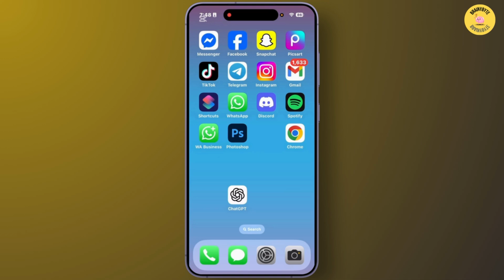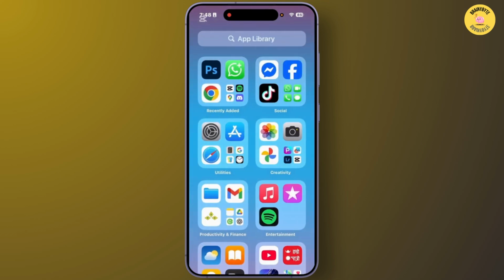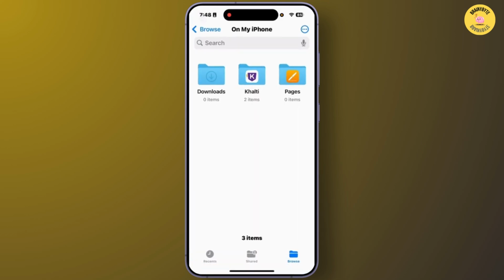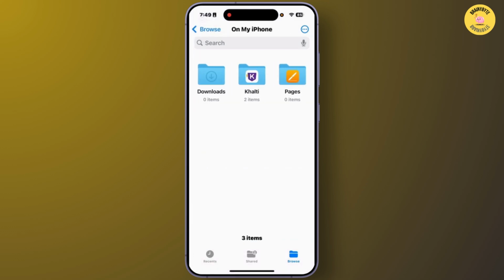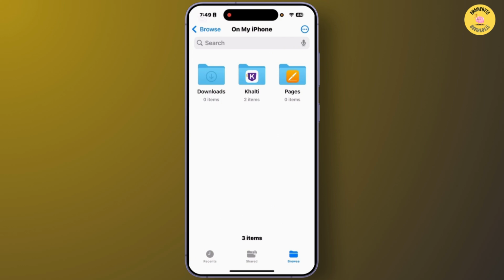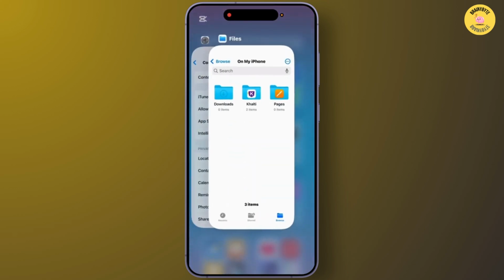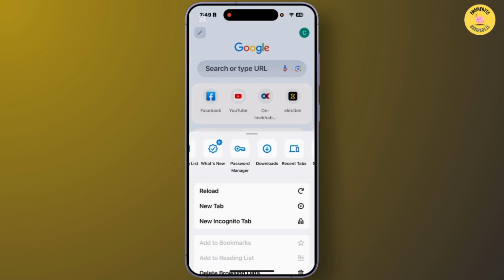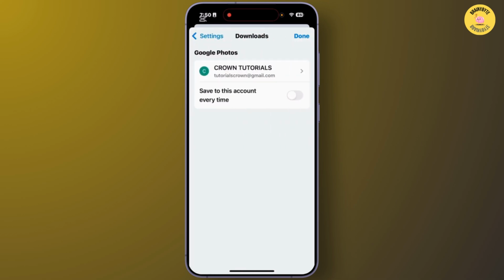How to Change Download Location on iPhone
Want to change the download location on your iPhone? This video will walk you through the simple steps to adjust your download settings, so you can manage where your files are saved. Whether you're asking, "How do I change the download location on my iPhone?" or need help with setting up a preferred storage destination, this tutorial has you covered. Learn how to change your download location and organize your files with ease. Watch now to see how you can customize your iPhone's download location today!

Timestamps:
00:00 How to Change Download Location on iPhone
00:06 How Do I Change the Download Location on My iPhone?